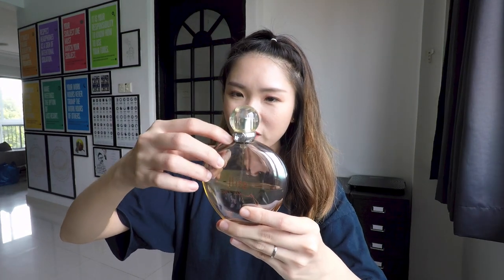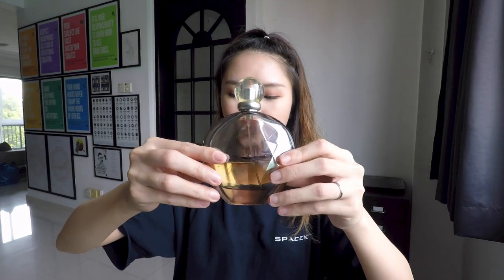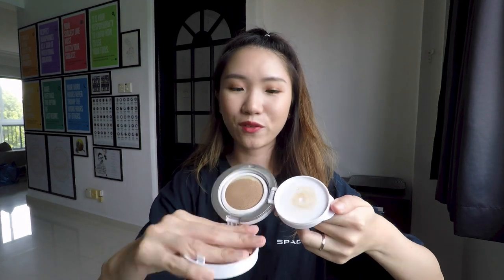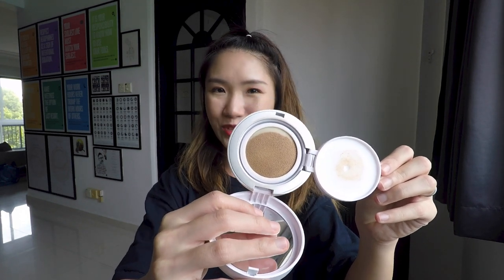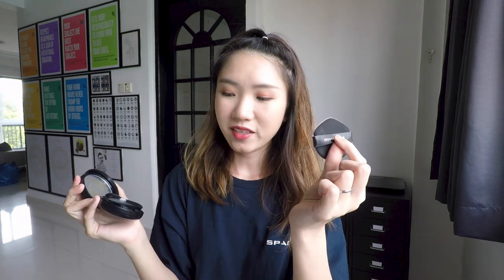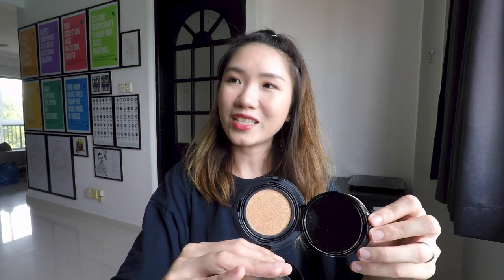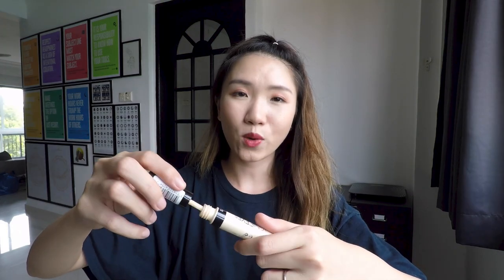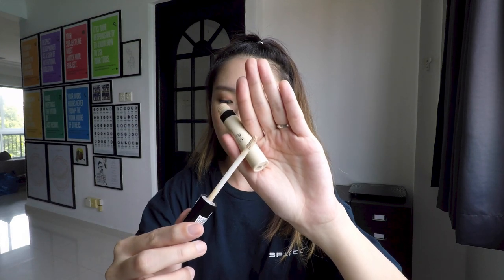PROJECT 10 PAN 2020 INTRO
Project pan with perfume, makeup & skincare!

Still Jennifer Lopez perfume
Moonshot micro setting fit cushion foundation
La girl pro concealer
Rimmel magnifeyes eye primer
Aprilskin fixing eye shield
Apieu my little mascara high curling
Hyggee all in one mist
Bonabella rose water tone up cream
Westin lavender sleep rollerball